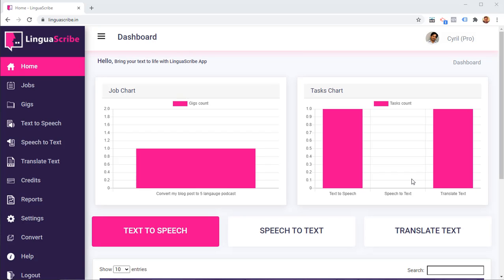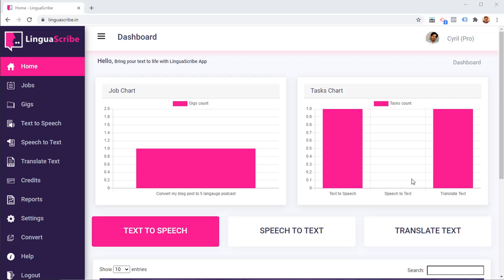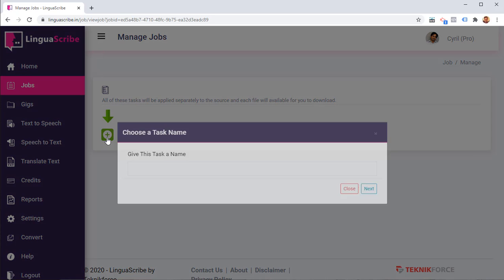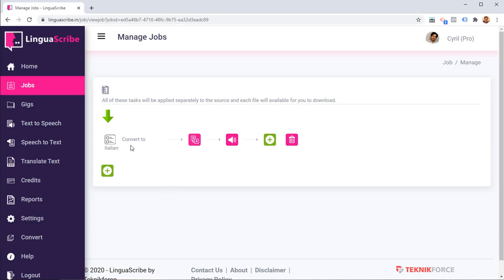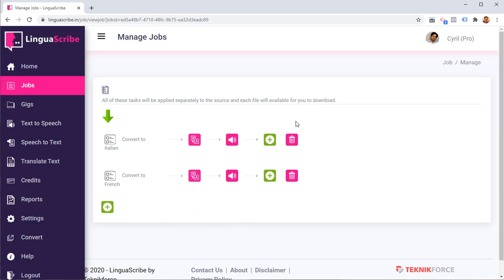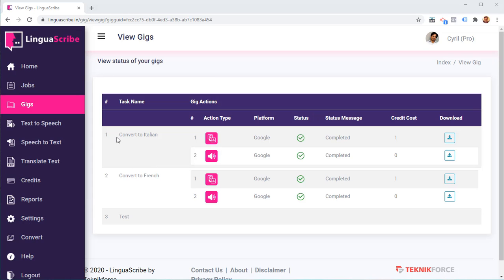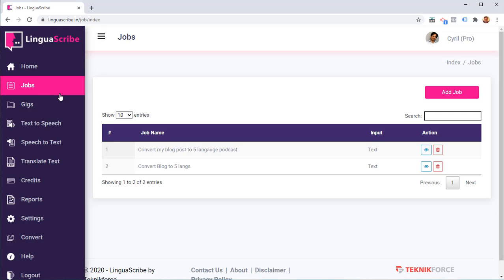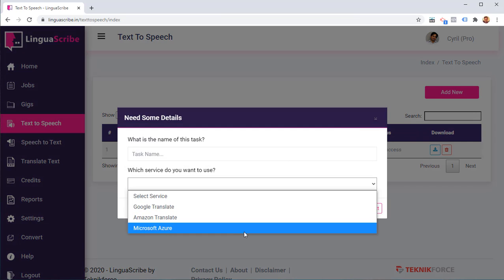LinguaScribe Workflows Make Voice & Language Tasks Super Easy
LinguaScribe's unique workflow feature makes it super easy for you to do your language and voice tasks. Watch how simpler life is with LinguaScribe